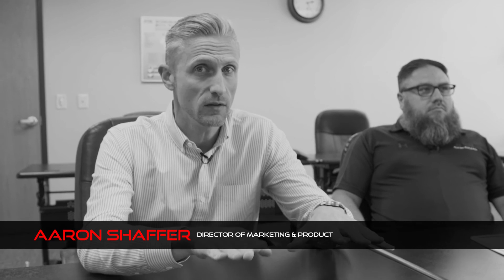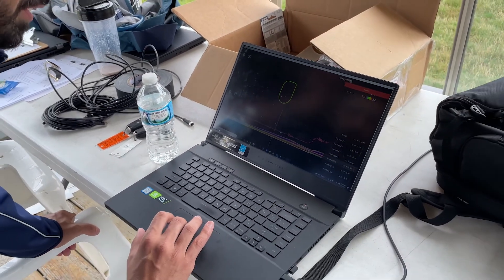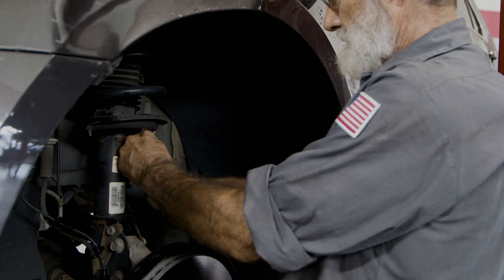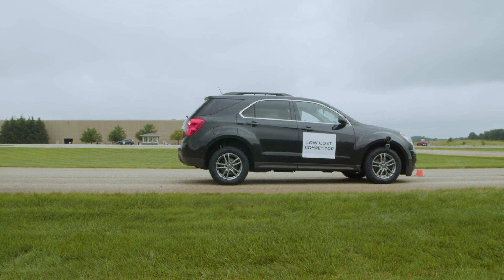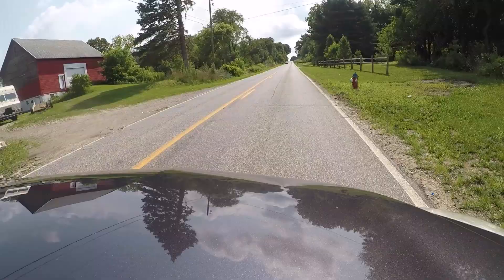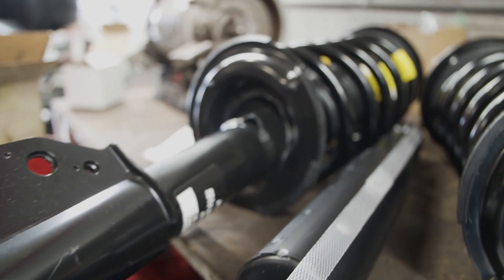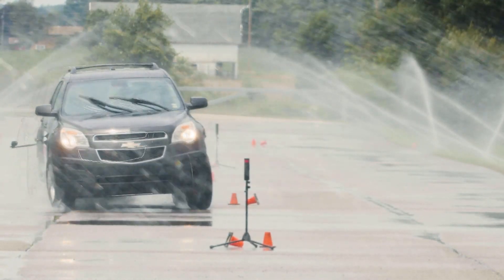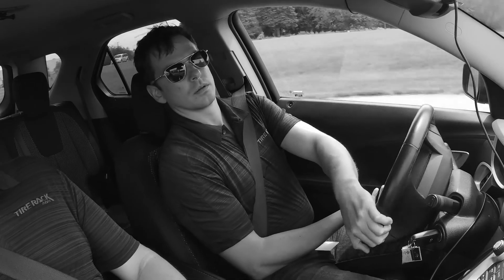ANC KYB Performance Test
KYB Americas Corporation takes to the test track and beyond to evaluate new and worn shock performance with professional test drivers.

On the road and test track, professional drivers equipped with data acquisition equipment run identical SUVs through their paces. The only difference between the vehicles was the shocks and struts.

How do new, lost cost shocks and struts compare to worn OE?
Do new shocks help braking?
Does KYB Strut-Plus help stop 6 feet shorter?
Are new shocks worth it?

Song: Bring The Fire (Full Mix)
Artist: Brandon Matias, ASCAP
Album: DHM1178 Legendary
Licensed to YouTube by Adrev for a 3rd Party (on behalf of Atomica Music (Atomica Music)); Adrev Publishing, and 1 music rights societies